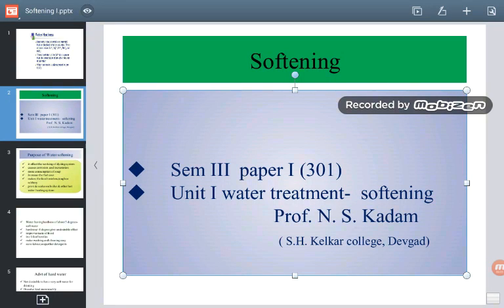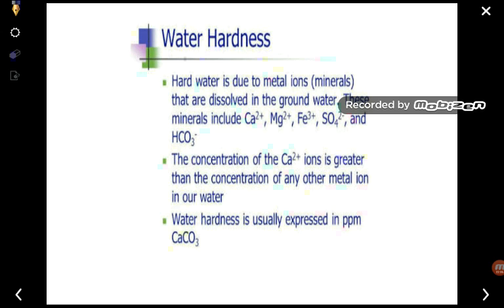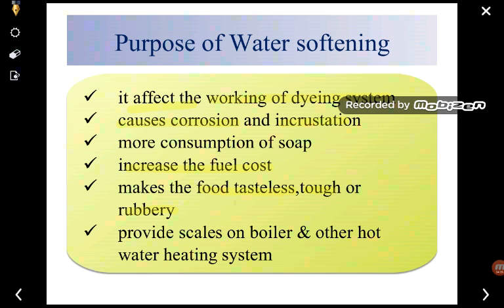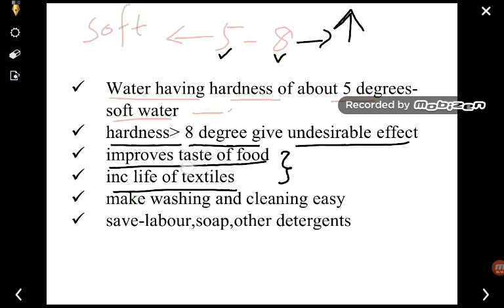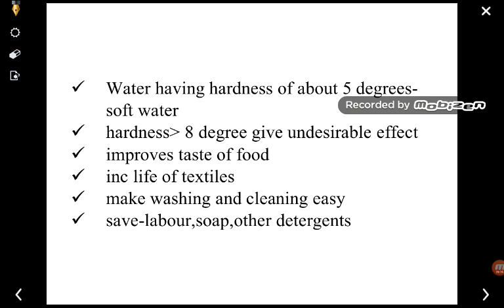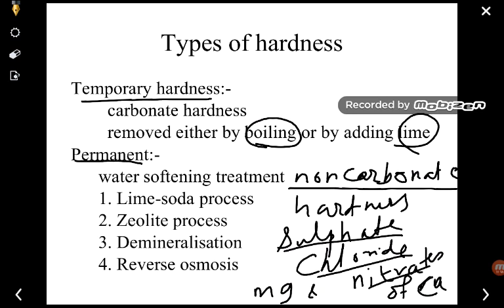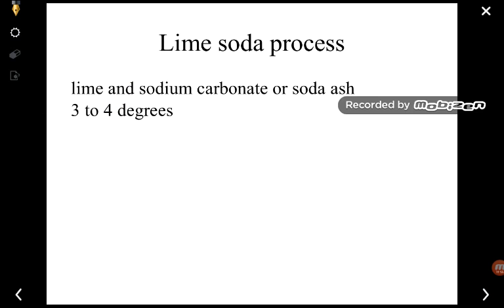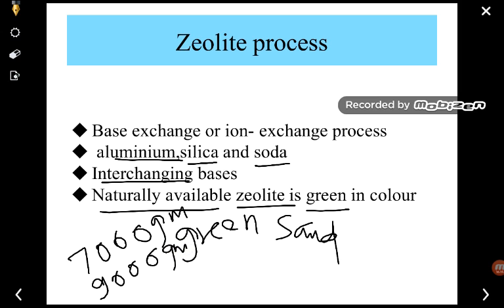Water softening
M.sc evs softening defination,types and treatment methods